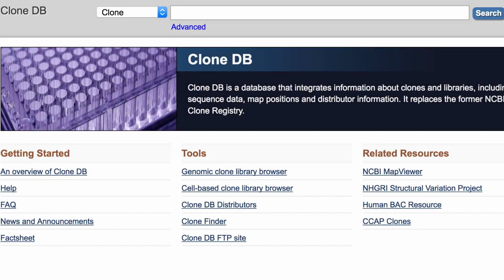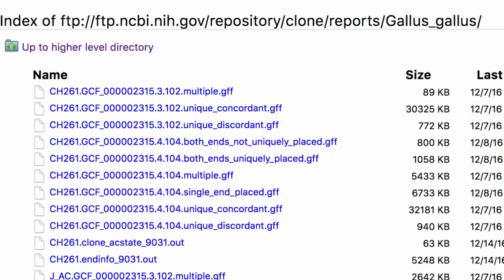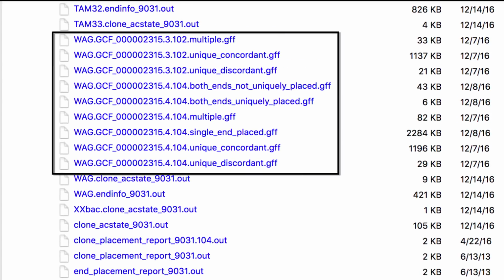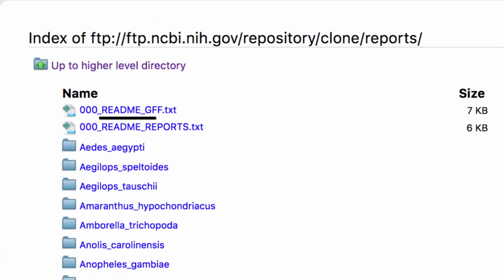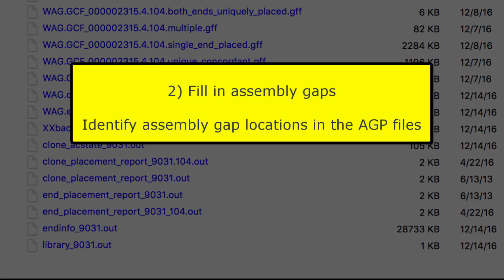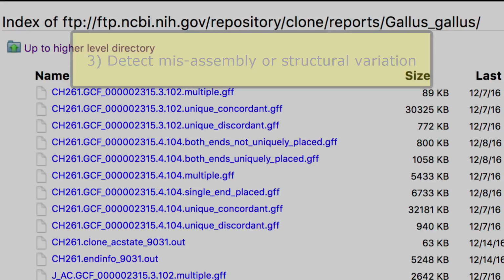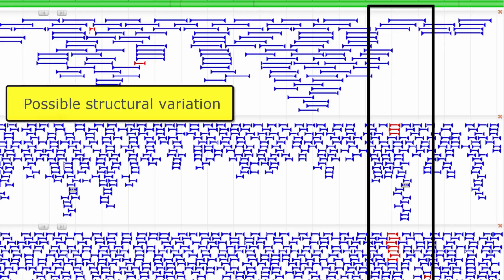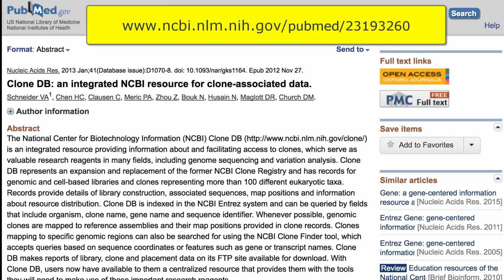Clone DB FTP Files: Content and Uses for Genome Assemblies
Learn how to use the Clone DB FTP files to improve genome assemblies, detect potential structural variation, and place clones based on clone end sequences. Also see the companion video about using clone placements to interpret and improve assemblies. A link to that video is provided at the end of this video.